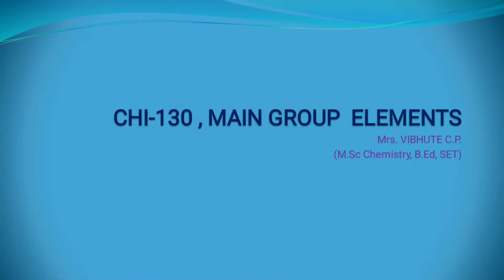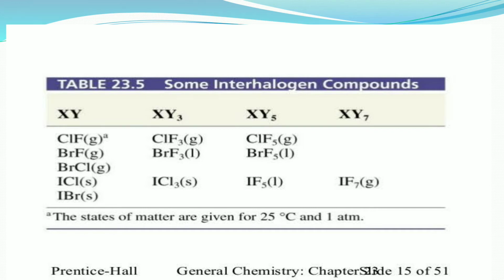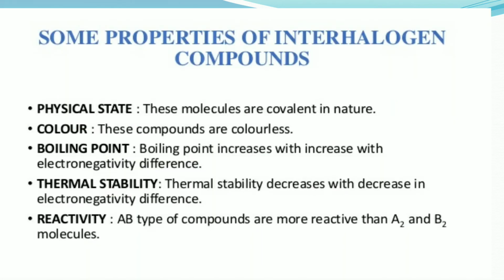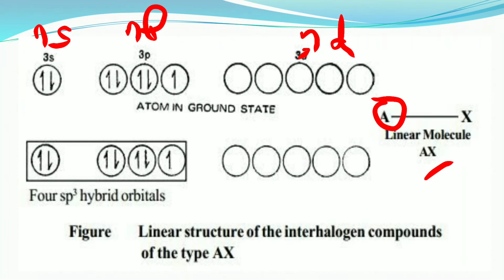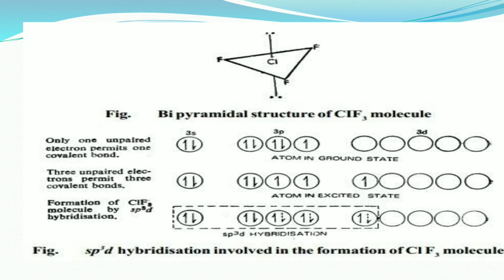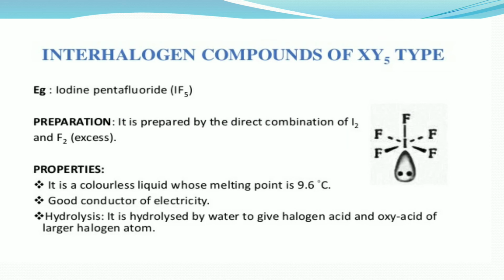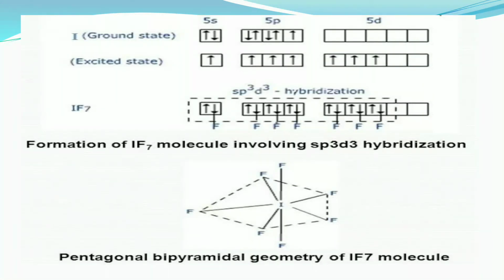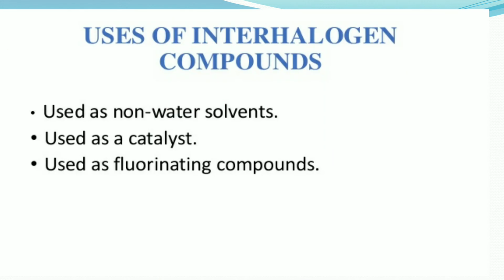CHI 130, Main Group Element, Interhalogen compounds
CHI 130, Main Group Element, Interhalogen compounds, their prepration, properties hybridization,and type